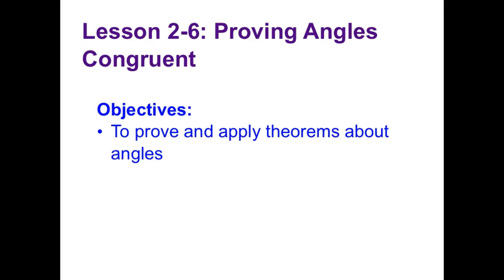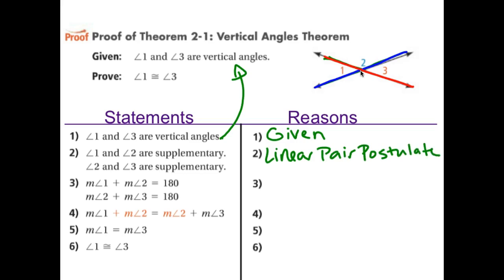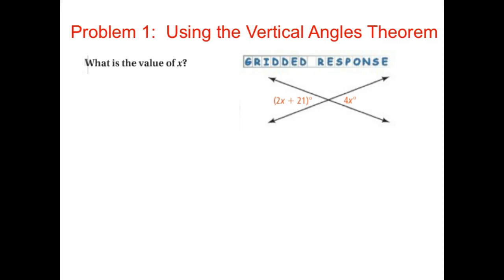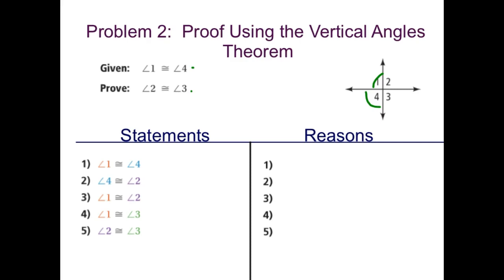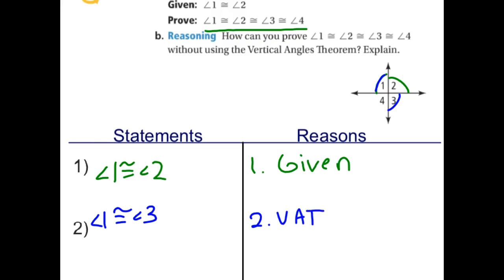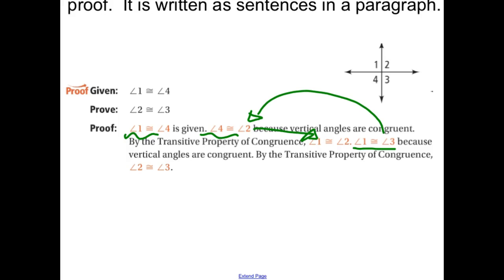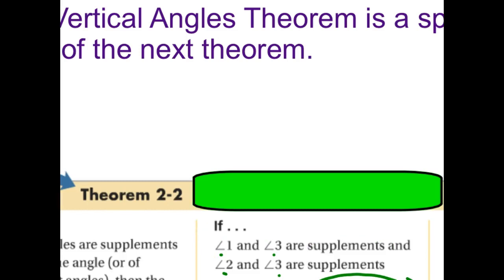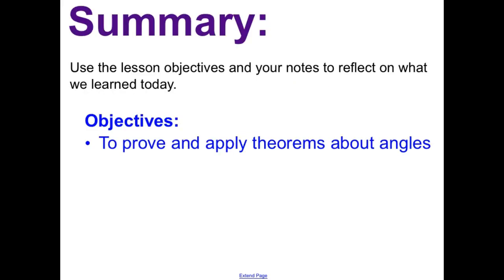Geo 2-6 notes